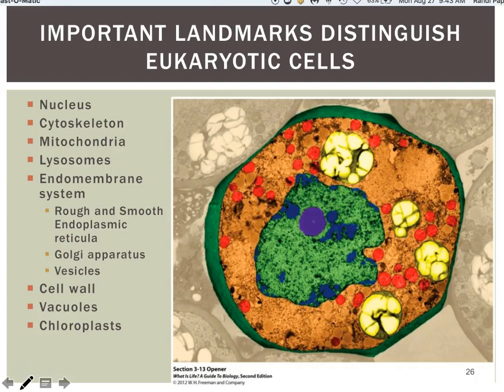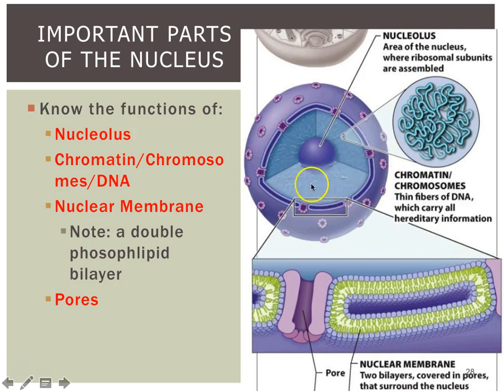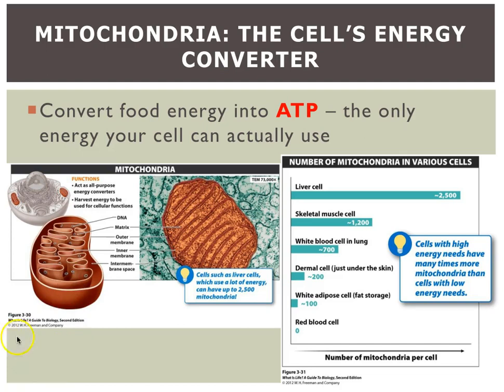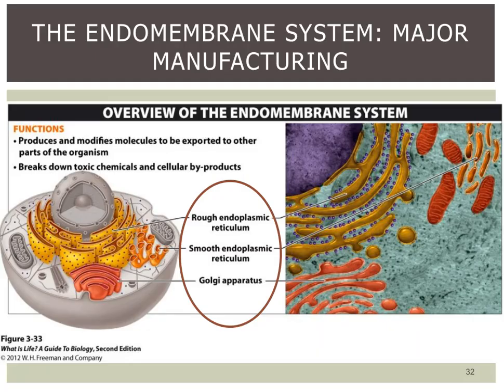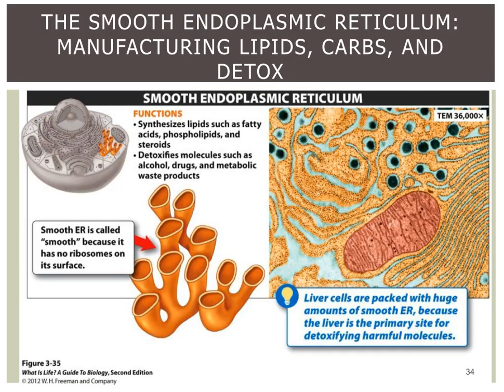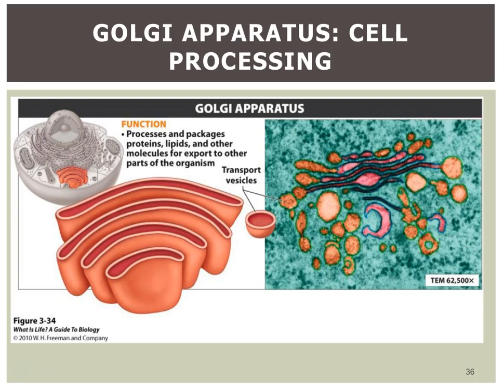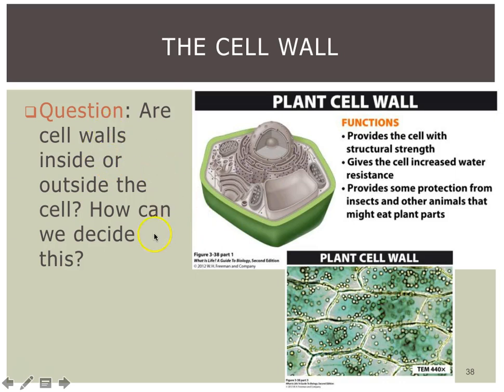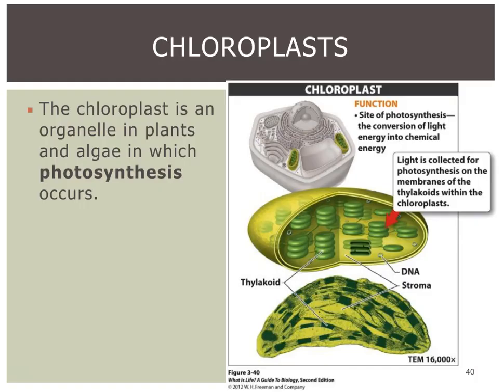Chapter 4 part 3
Cell structure and function part 3